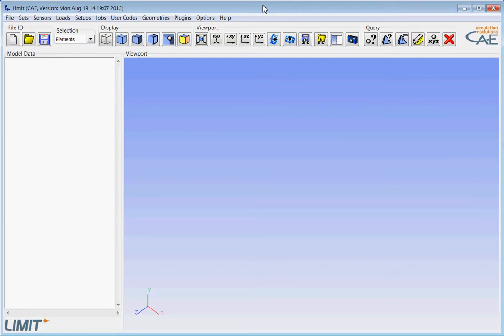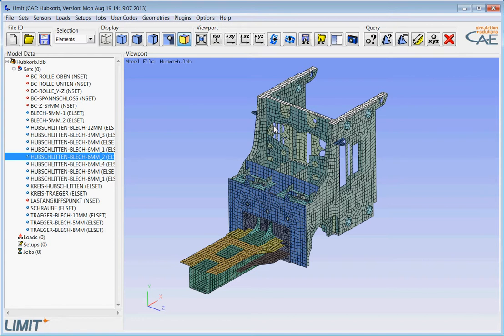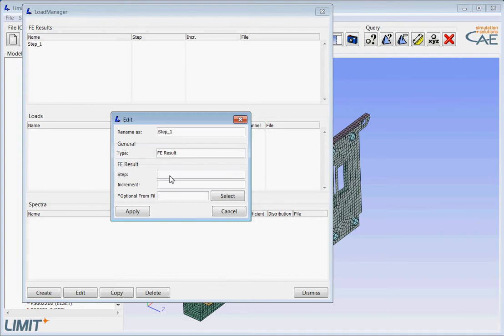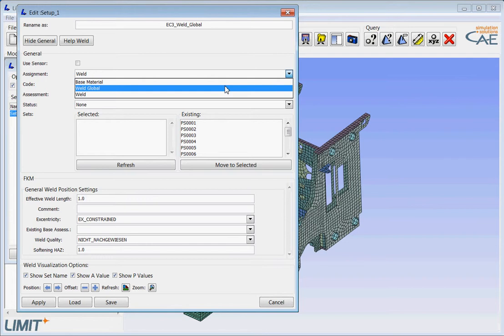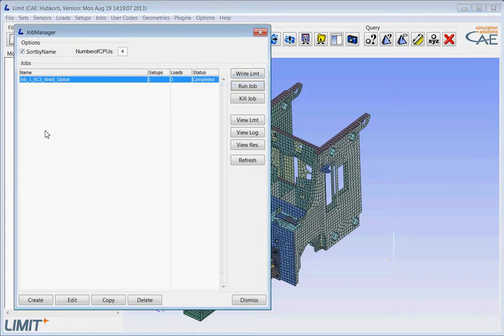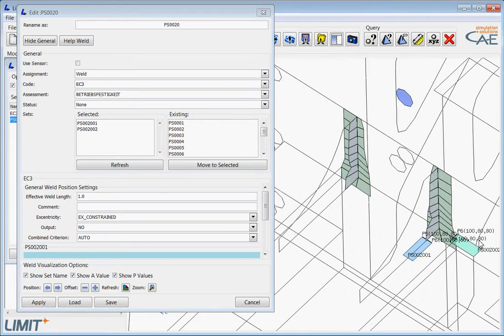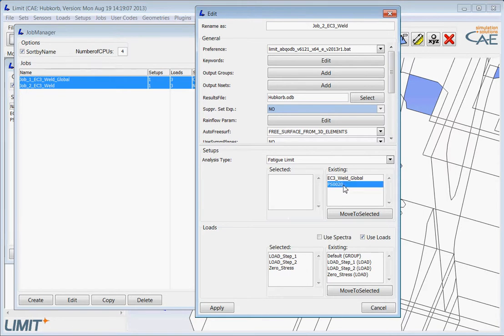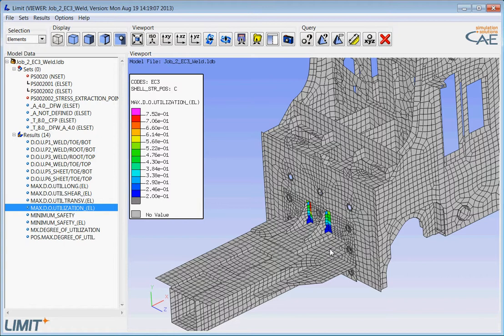efficient assessment of welded shell structures